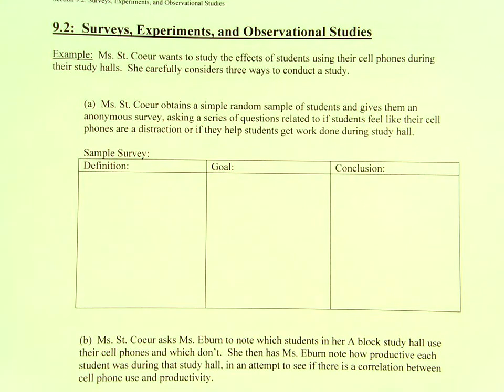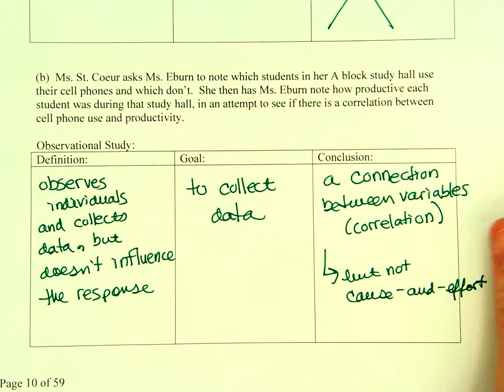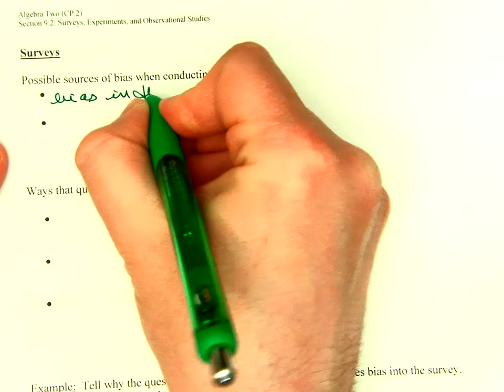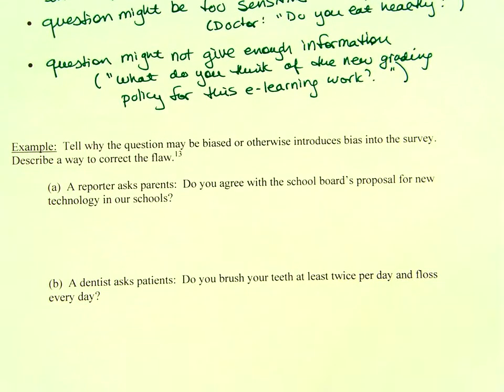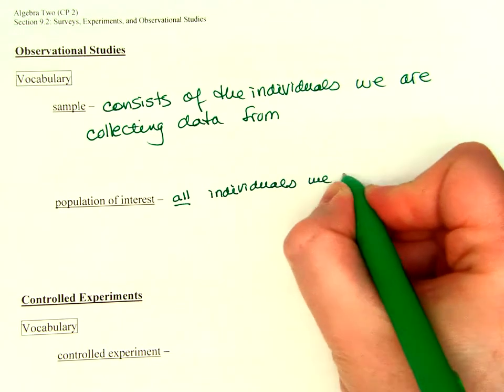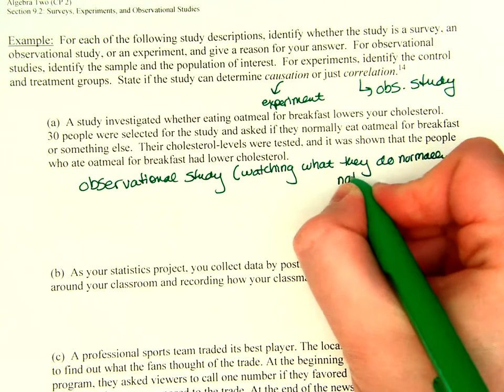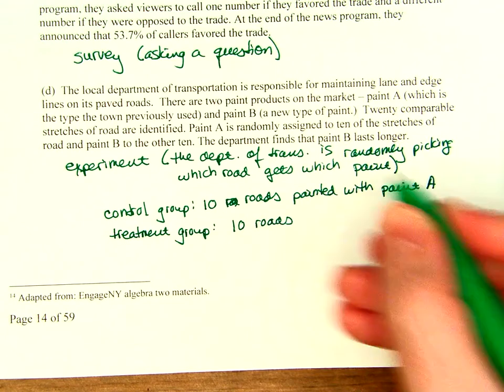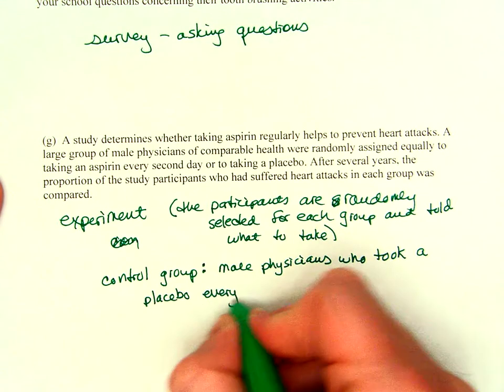Algebra Two (CP 2) - Section 9.2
Section 9.2 - Surveys, Experiments, and Observational Studies